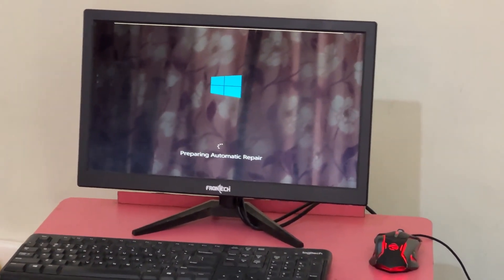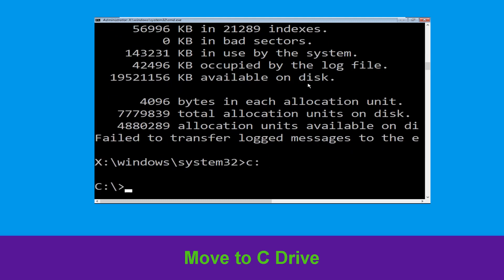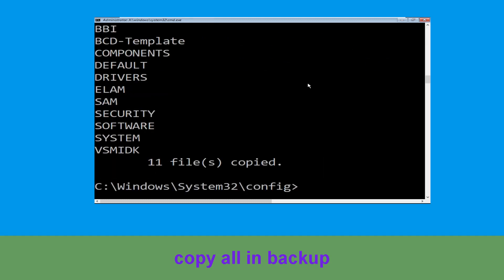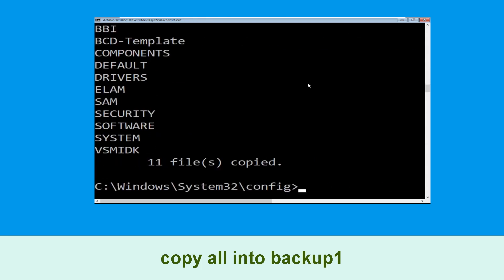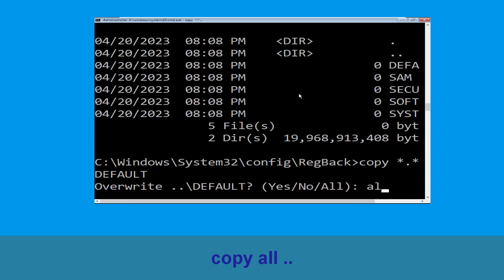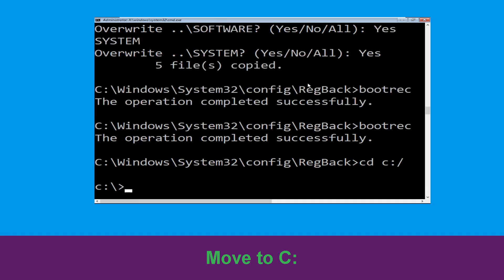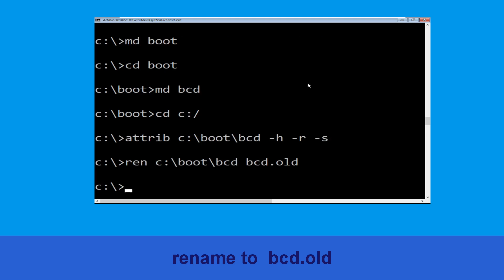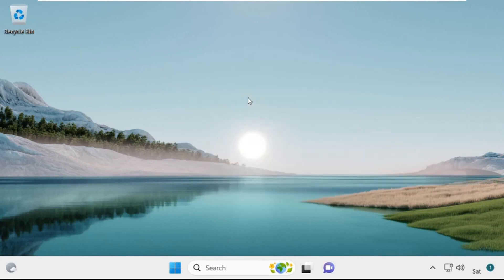How to Fix 0x0000003B Blue Screen Error Code Windows 11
• IRQL_NOT_LESS_OR_EQUAL Error
• BAD_POOL_CALLER Error